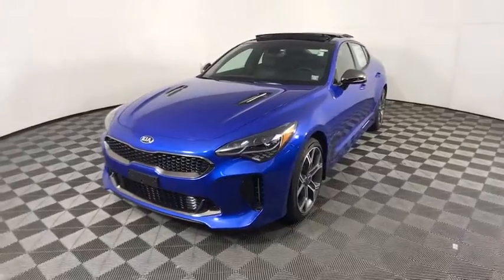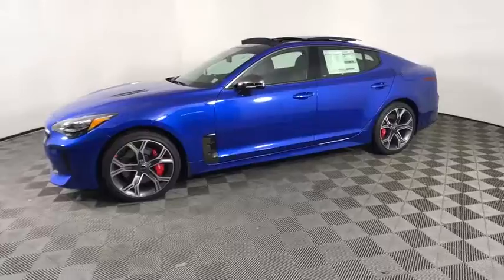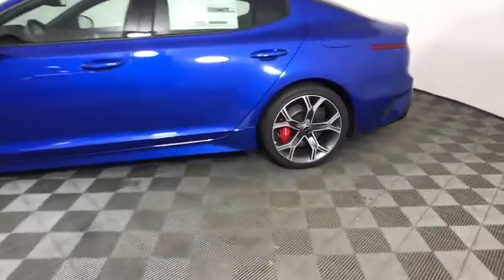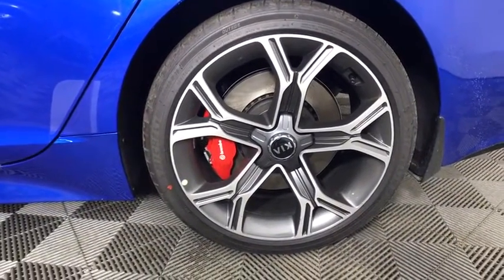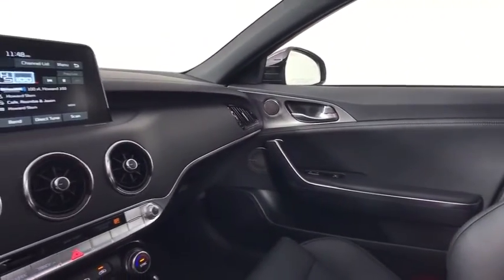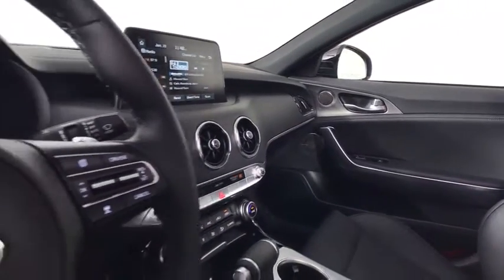2021 Kia Stinger Albany, Schenectady, Colonie, Troy, Glens Falls, NY K21G1148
Micro Blue New 2021 Kia Stinger available in Albany, New York at Destination Kia. Servicing the Schenectady, Colonie, Troy, Glens Falls, NY area.

Destination Kia
760 Central Ave